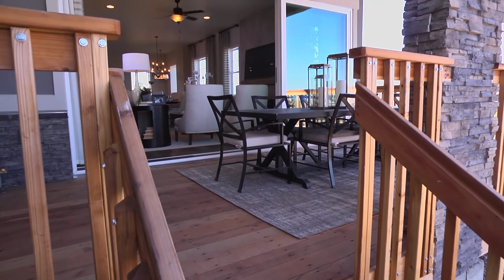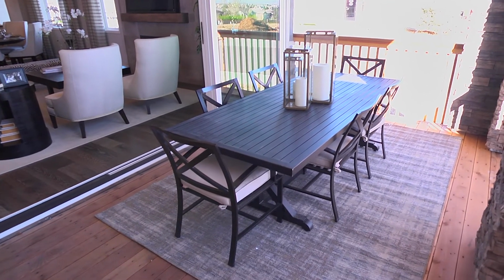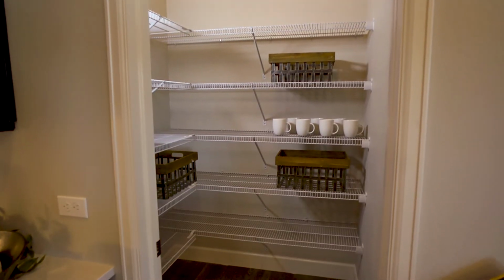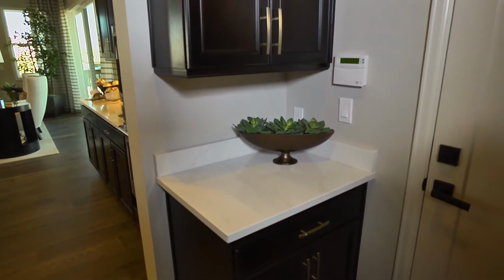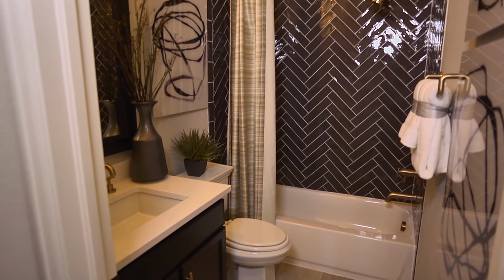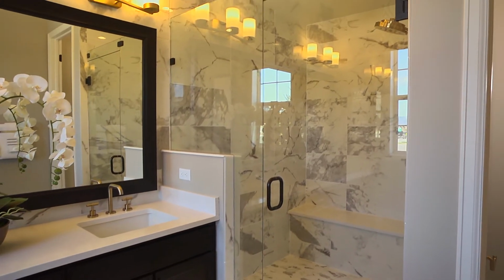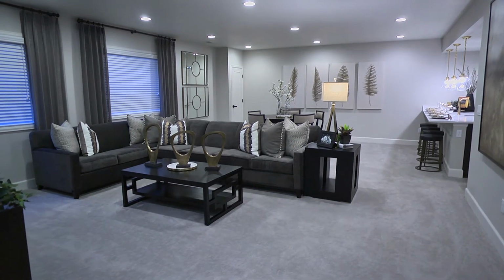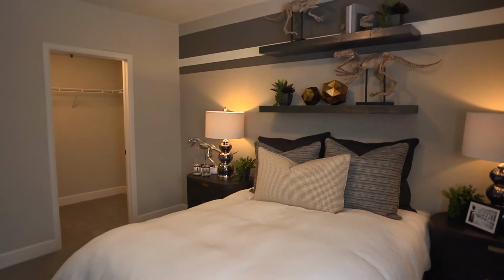The Graham Floor Plan by Richmond American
Richmond American Homes is pleased to introduce the Graham, a stunning ranch-style floor plan with airy 10-foot ceilings and dramatic designer details at every turn.

As you enter this elegant home, you’ll immediately notice its open dining room and generous great room with multi-slide doors leading onto the relaxing covered patio. Perfect for entertaining, this modern design option extends the home’s living space—and adds a sense of serenity— by bringing the outdoors in.

Right off the great room is an impressive kitchen with optional floor-to-ceiling cabinetry, an immense center island—designed to seat four!—and a large walk-in pantry, which can be optioned as a tech center. An adjacent mudroom features an optional key drop for added convenience.

A hallway off the home’s entry leads to a convenient laundry room, an inviting bedroom with a walk-in closet, a full bathroom and a lavish master suite with a roomy walk-in closet and a private, spa-like bathroom with optional walk-in shower.

Now, let’s head downstairs to the home’s spacious, finished basement. Ideal for both intimate and large gatherings, the versatile space features an expansive rec room with an optional wet bar, an additional bathroom and two comfortable bedrooms—each with its very own with walk-in closet!

With incredible included features and hundreds of exciting personalization options, the Graham is the home you’ve always envisioned. Designed with you in mind, for the way you want to live—Richmond American Homes.